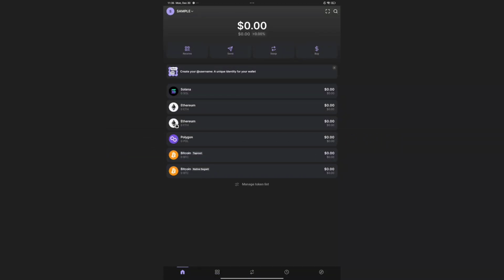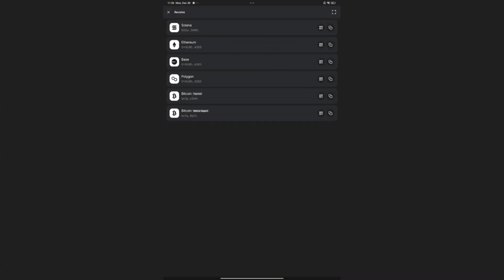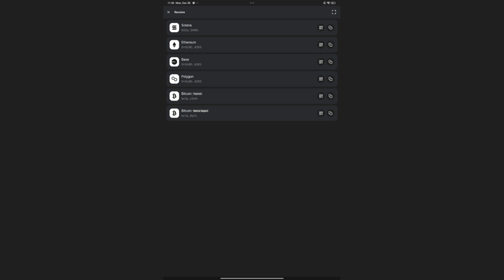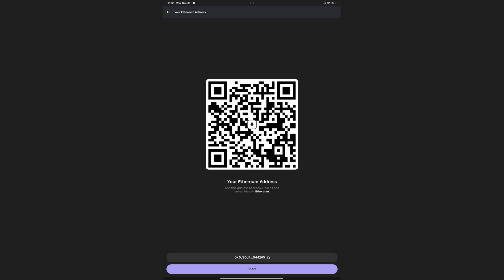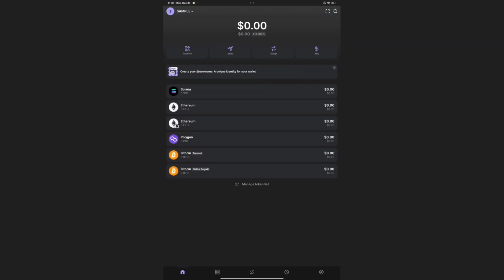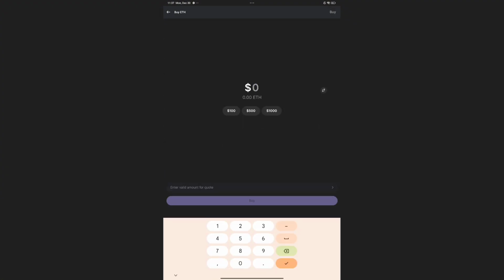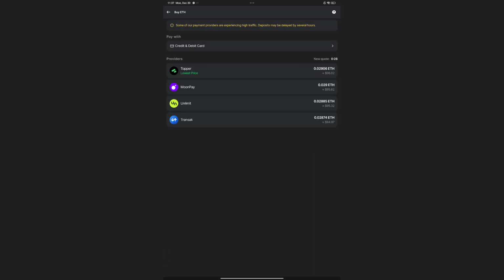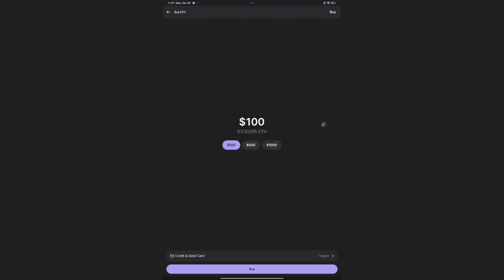HOW TO DEPOSIT MONEY IN PHANTOM WALLET | QUICK GUIDE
Welcome to our quick and easy guide on "How to Deposit Money in Phantom Wallet"! 💳💰 This guide is perfect for beginners looking to fund their Phantom Wallet for the first time or those who need a quick refresher!

Chapters:

00:00 Intro
00:05 Tutorial